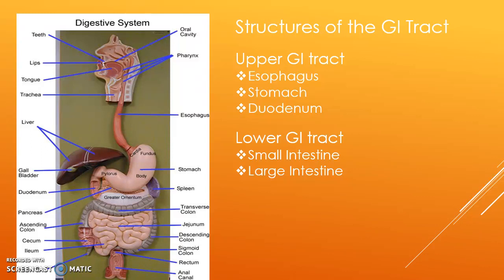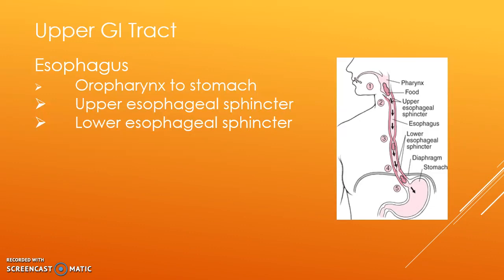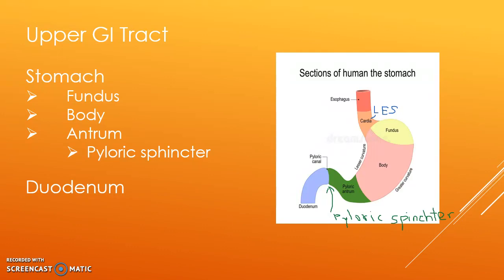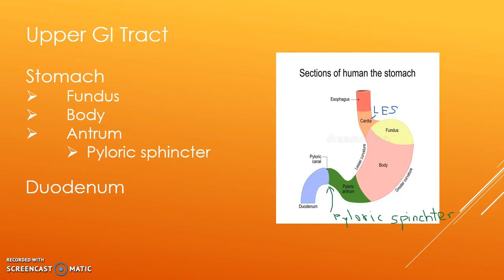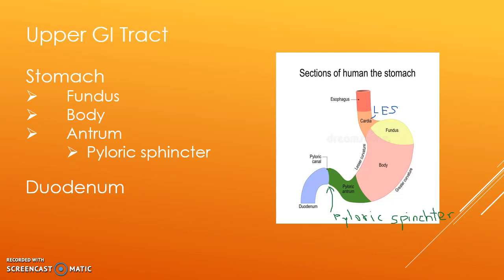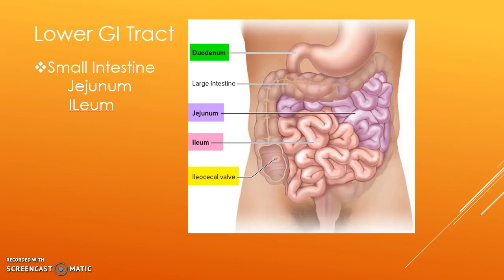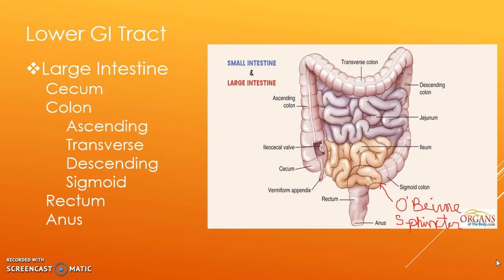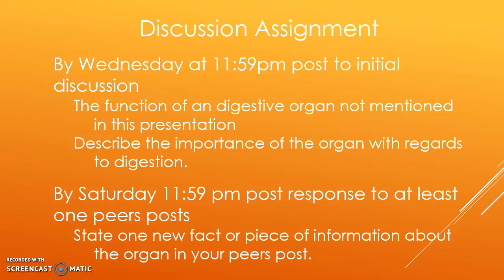A and P with Audio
Week 3 of Session 1 For Lincoln University Summer session